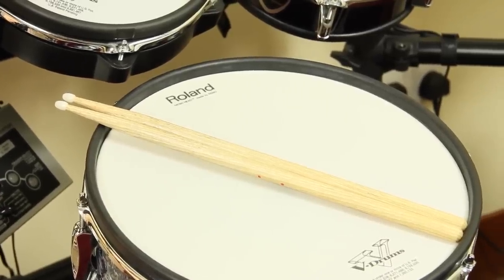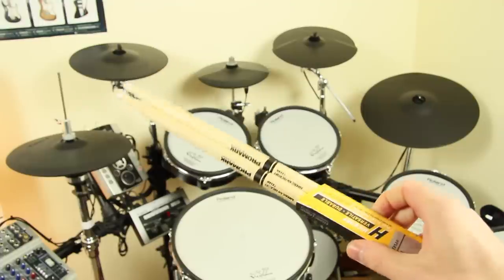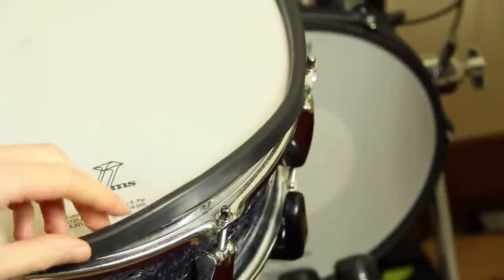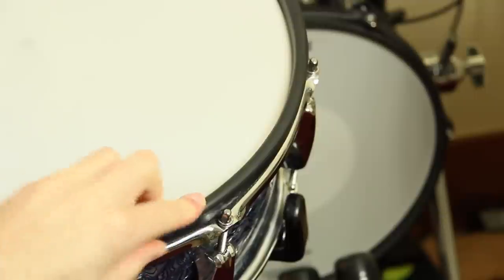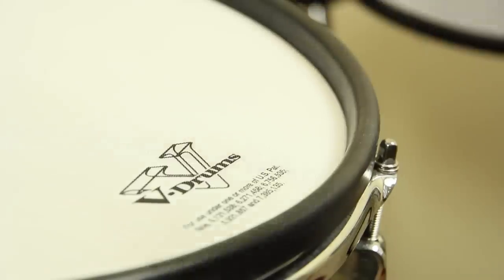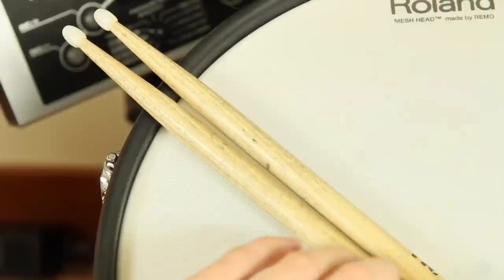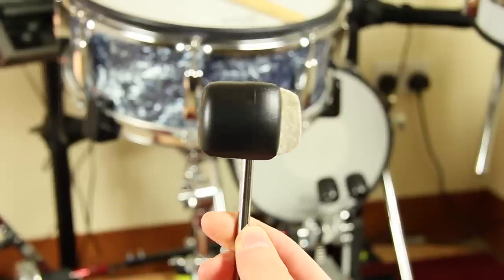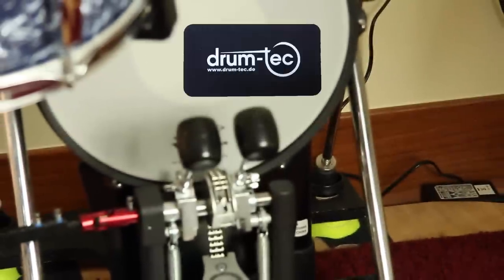Sticks & Beaters for E-drums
Many people are not sure on what kind of sticks or beater they can use for e-drums.

Sticks:
It is most important to not play wasted or damaged sticks. Always get a new pair for your e-drum kit and use them only with e-drums. Sticks used on an acoustic kit get wasted really quickly and they will have a broken surface after a while. Such sticks are really bad for mesh heads and rubber parts. They could cause holes in the mesh heads or damage cymbal edges and rim noise eliminators.

Rim noise eliminator:
Another tip, always use rim noise eliminators on every mesh pad. Otherwise you’ll damage your sticks through playing rim shots or just accidentally by hitting the rims.
It doesn’t matter if you use sticks with a plastic or wooden tip, as long as they are new. They will most likely not get damaged while playing e-drums, so you can use them for a long time.

Beaters:
There are 2 kinds of e-drum kick pads. Rubber- and mesh pads. You can use every beater for rubber pads, like the KD-8. But you should only take plastic, wood or rubber beaters for mesh heads. Never use felt beaters on them. They will loose parts of their felt material. Those particles get stuck between mesh head and foam absorber. They’re also causing heat and will destroy the mesh head faster.
Use felt beaters only in combination with kick drum patches, like this on from drum-tec